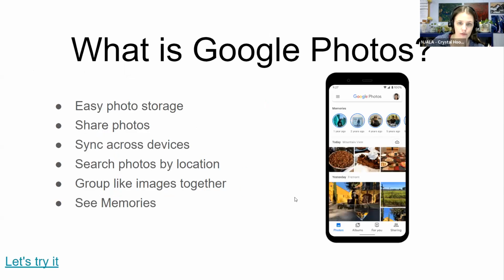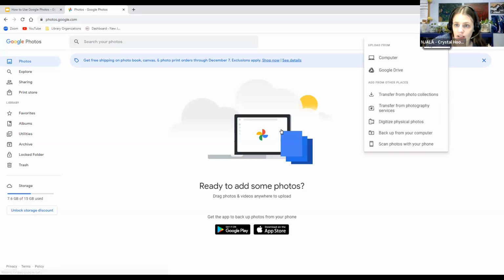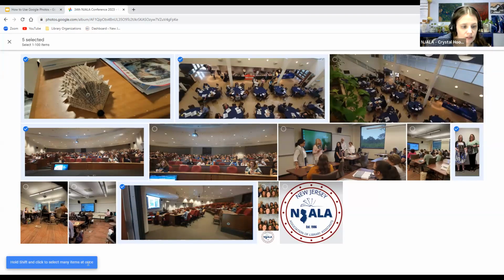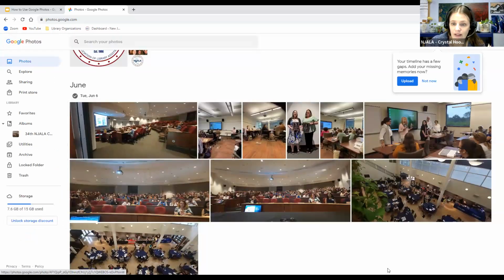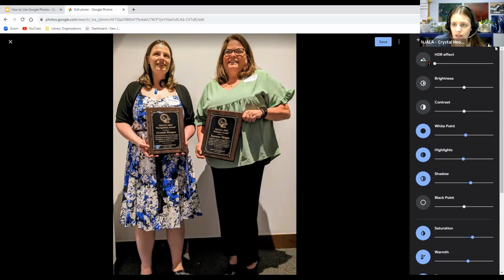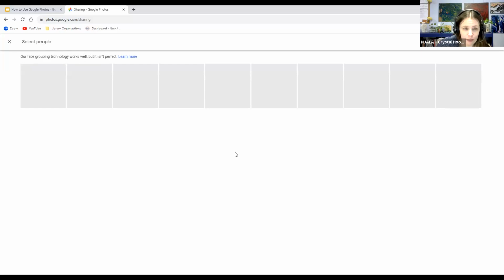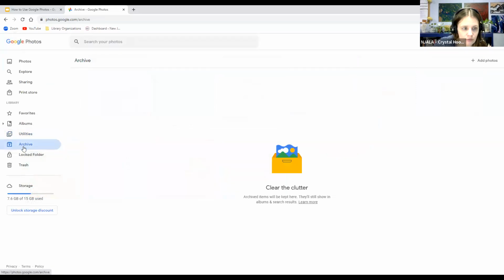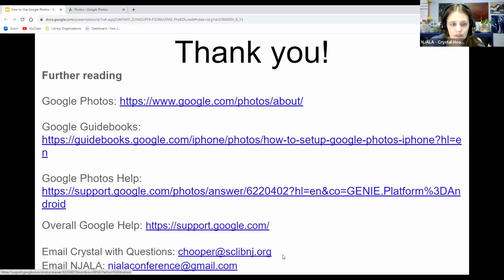How to use Google Photos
See a demonstration of how to access and use Google Photos. Topics covered will include uploading images, changing settings, sharing photos, and staying organized.